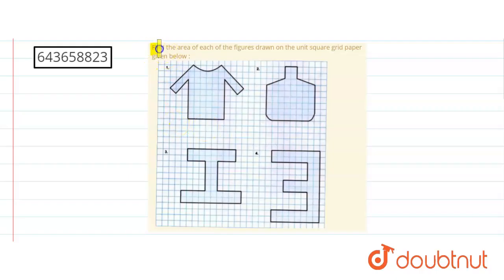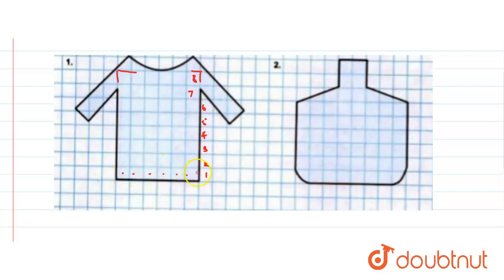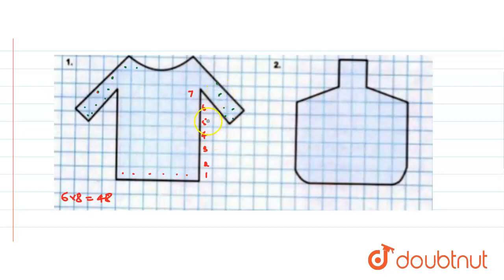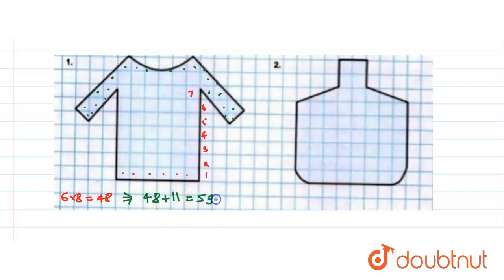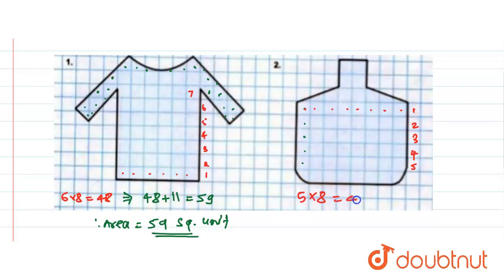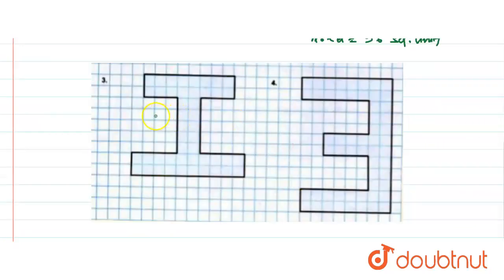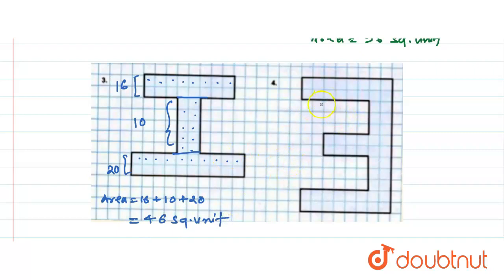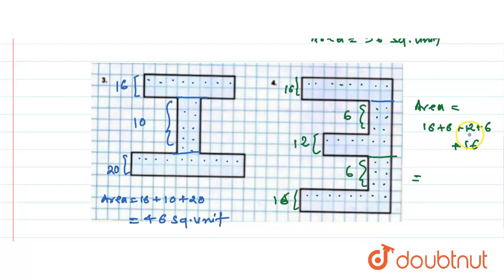Find the area of each of thefigures drawn on the unit square grid paper given below : | 7 | MENS...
Find the area of each of thefigures drawn on the unit square grid paper given below :
Class: 7
Subject: MATHS
Chapter: MENSURATION
Board:ICSE

👉 Have Any Query? Ask Us.